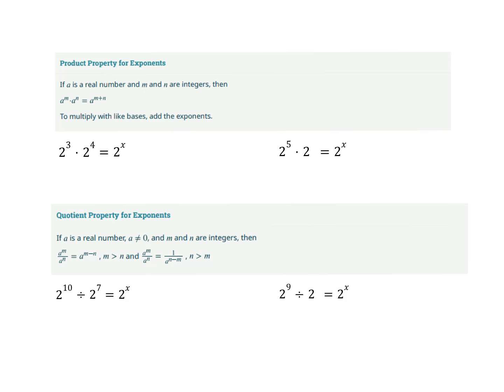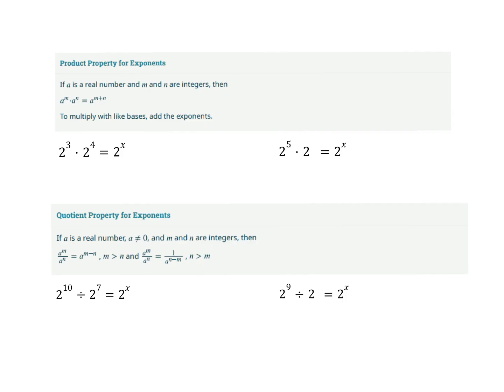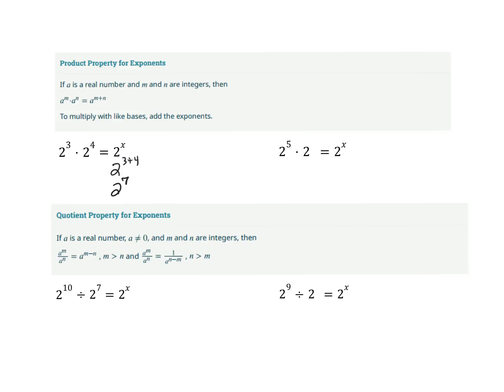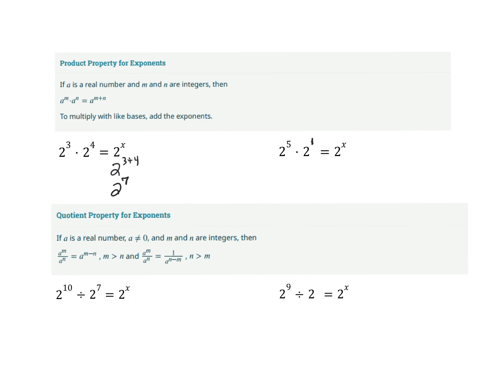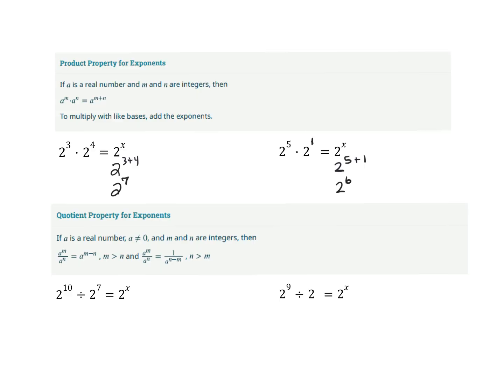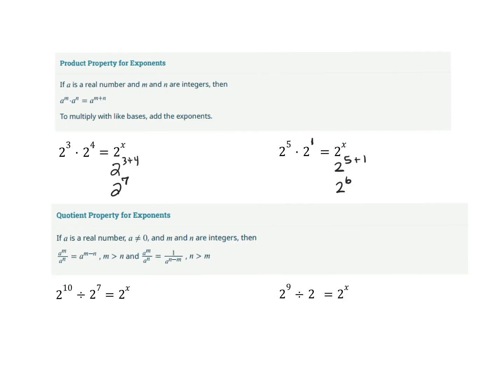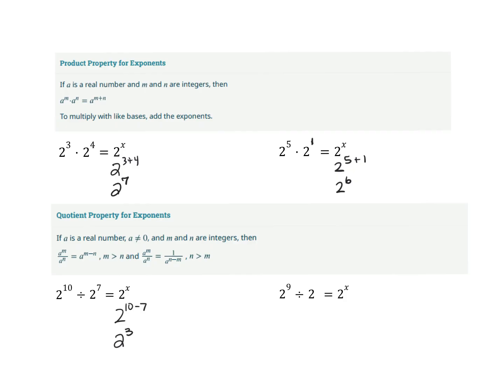Green Chalkboard 1